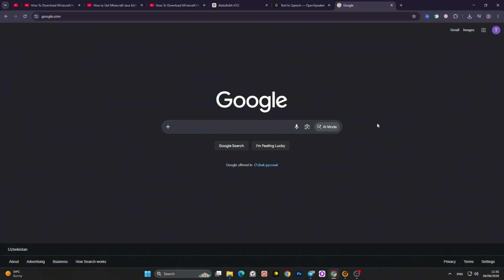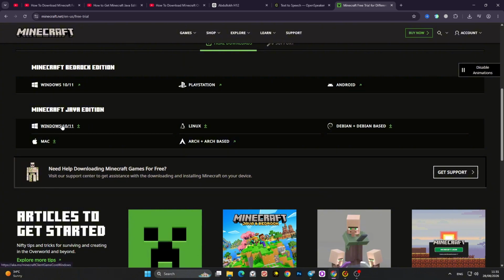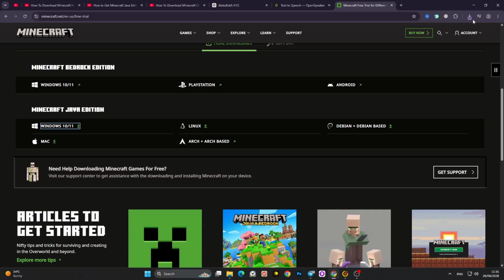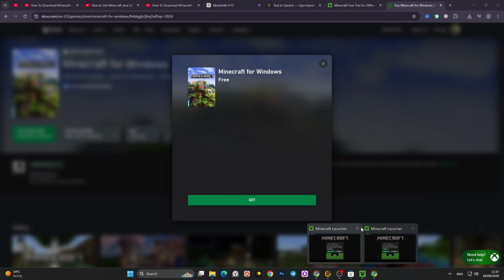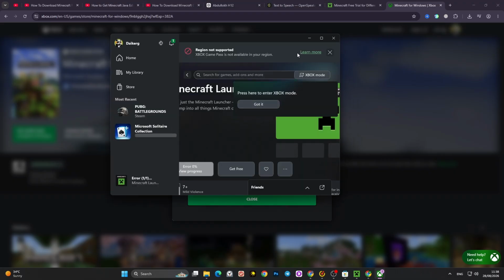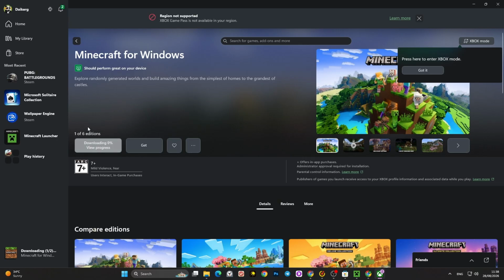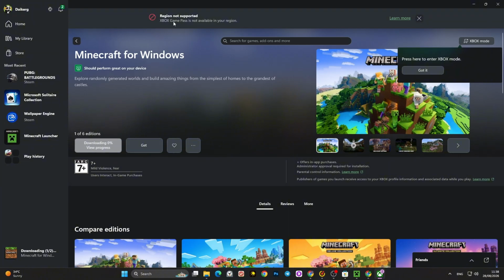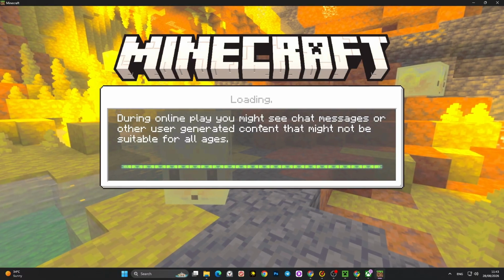How To Download Minecraft for Free on PC & Laptop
In this tutorial, I’ll show you how to find the official Minecraft trial, download and install the Minecraft Launcher, sign in with a Microsoft account, and start playing the Minecraft Java or Bedrock free trial.
The official Minecraft trial is time-limited and is designed to let you try the game before purchasing the full version.